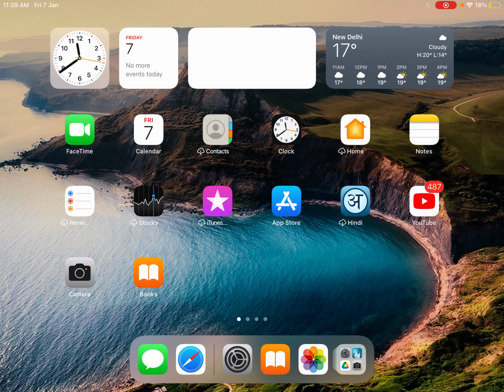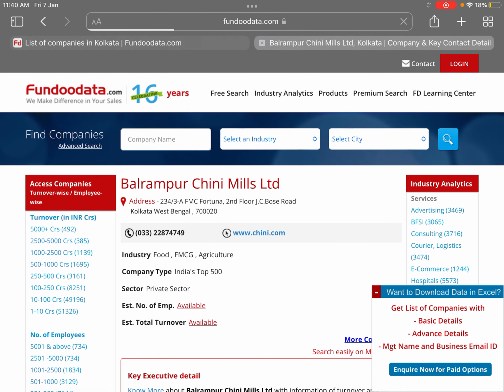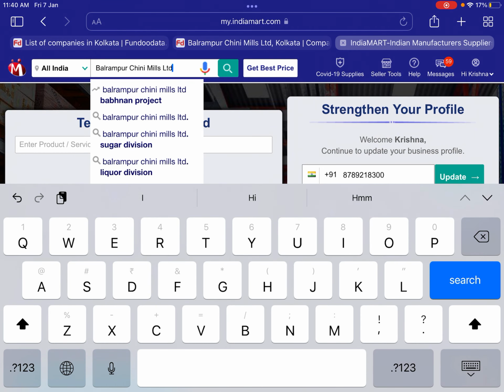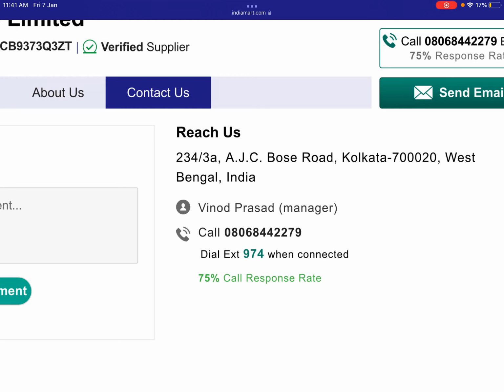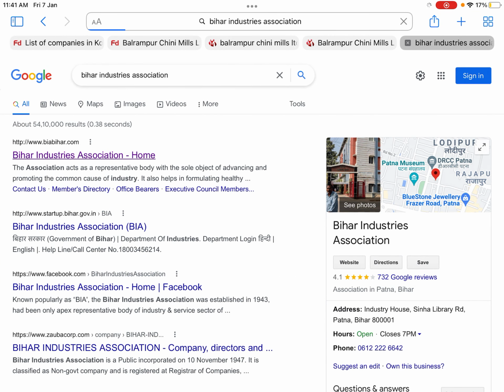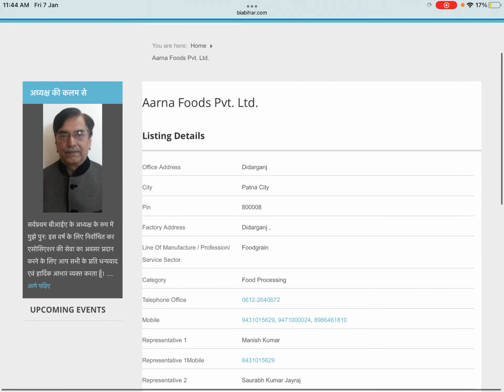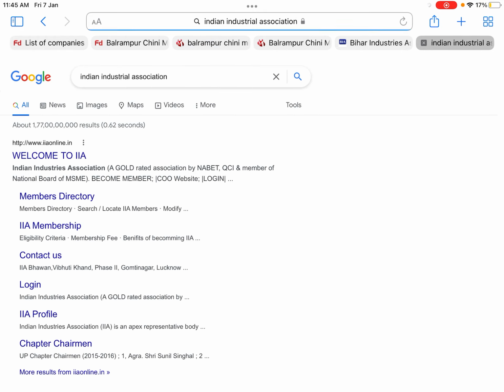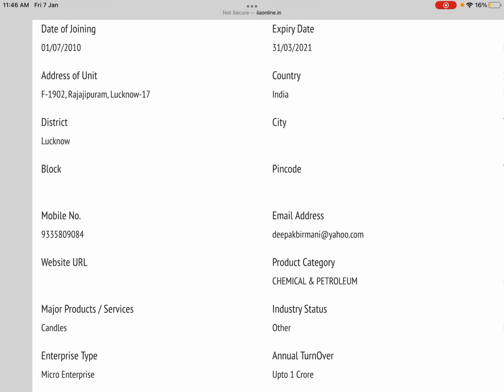G4S HOW TO GENERATE LEAD